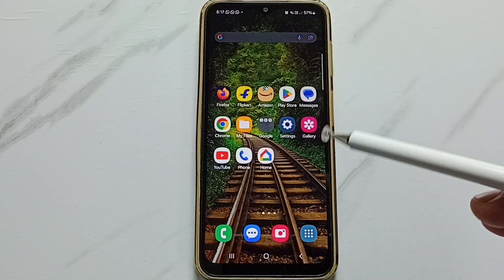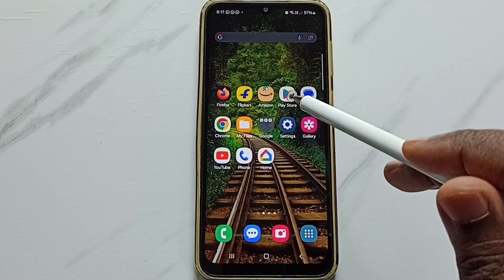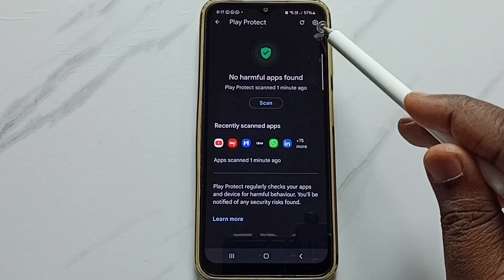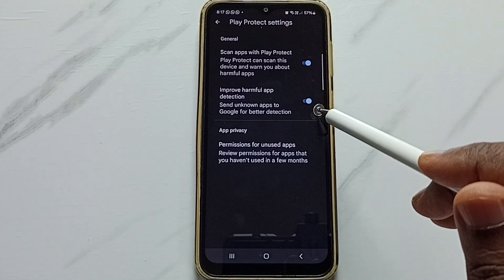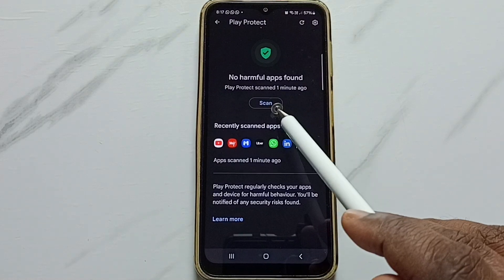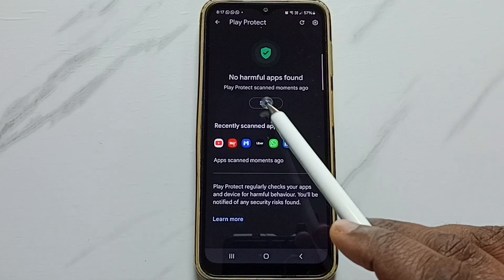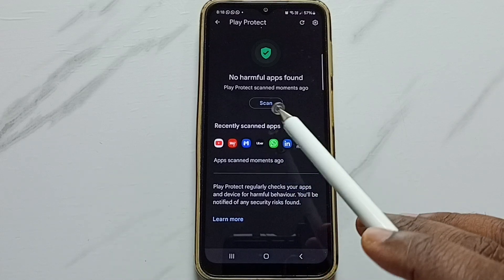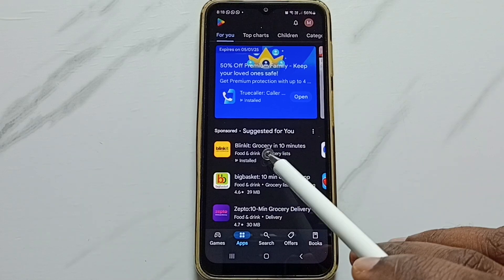Samsung Galaxy A16 5G | Scan and Remove Virus, Malware or Unsafe Software | Easy Guide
In this video, we’ll show you how to scan and remove viruses, malware, or unsafe software on your Samsung Galaxy A16 5G. Keeping your phone free from harmful apps and software is essential for maintaining its performance and security. Learn the steps to run a security scan and protect your device from potential threats. Ensure your Galaxy A16 remains safe and performs at its best with our easy-to-follow guide.